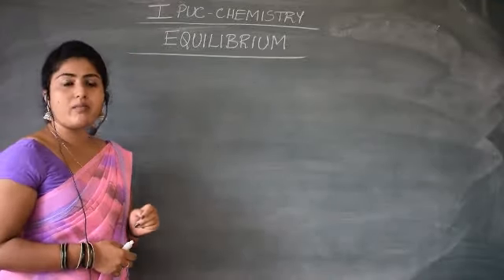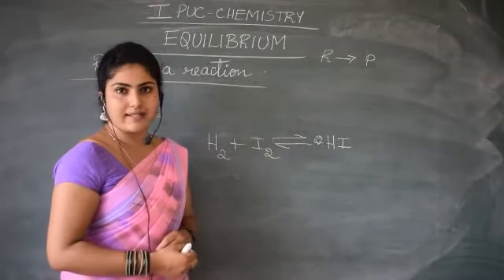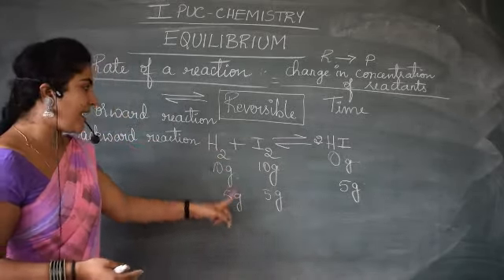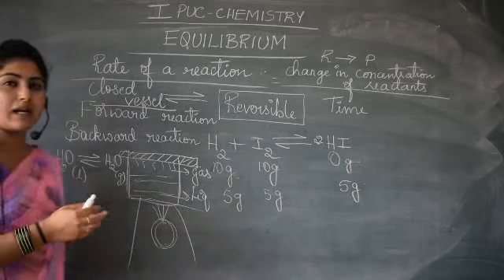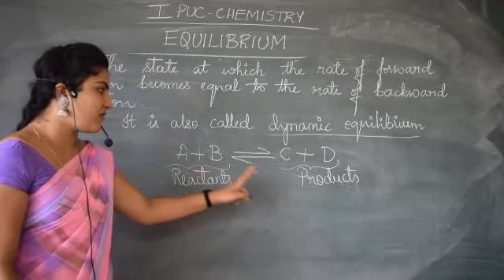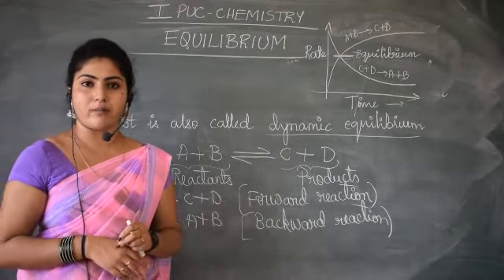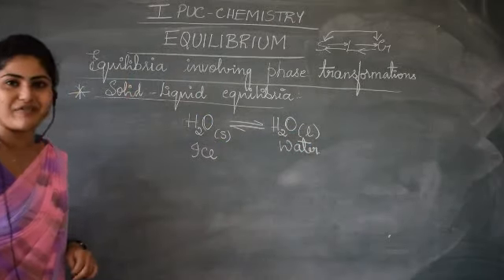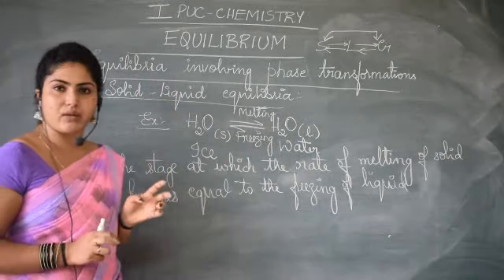Chemistry I Year | Equilibrium | Part 43